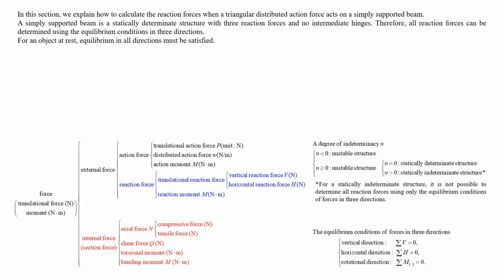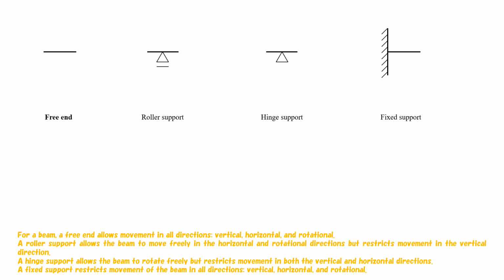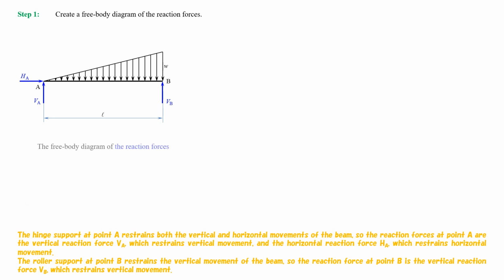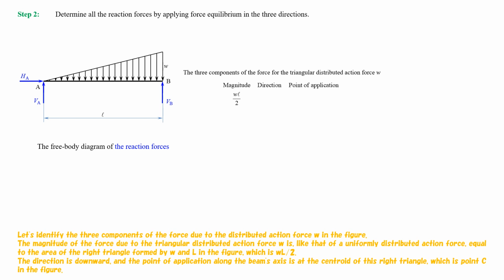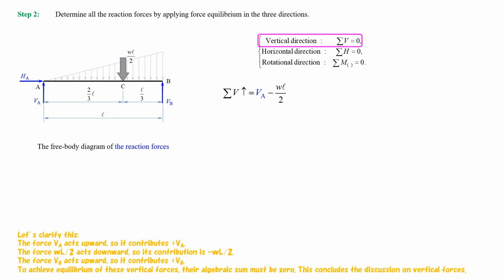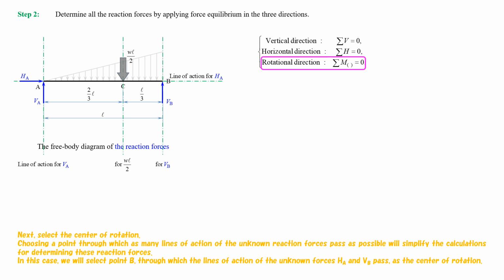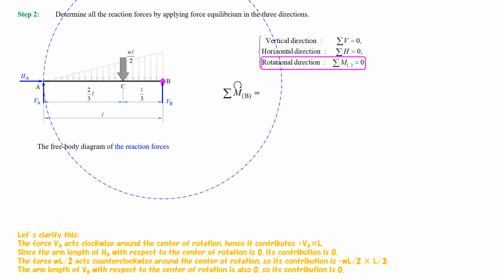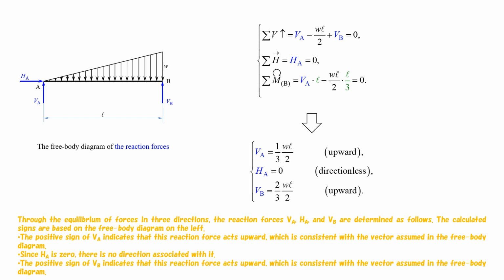Q-A30 Method for Calculating Reaction Forces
We explain how to calculate the reaction forces when a triangular distributed action force acts on a simply supported beam